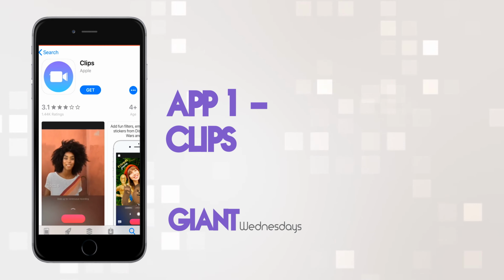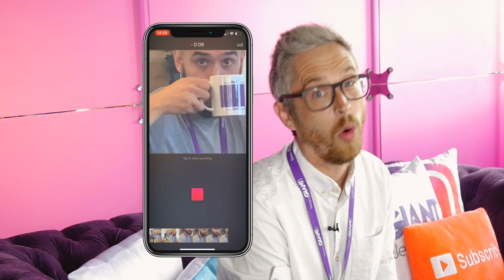The Best Video Editing Apps For Your Phones 🤳🎬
Ever wanted to edit a piece of video but thought "Pah, as if I know how or have the tools!"... well, maybe not in those exact words, but something along those lines! 🤷🏻‍♂️

Well, think those things no longer! There are hundreds of free video editing apps out there for both Android and Apple phones, all super easy to use if you're a beginner, and with everything you need if you're already a bit of a pro 🎬

In this weeks Giant Wednesday we look at three apps we've tried and tested over time that will help you make some awesome video content for yourself, your marketing and more. 🎥

Join us as we explore MoShow, Clips and 1SE.

Digital Marketing, Technology & Business insights, how to's and explainer videos, released every Wednesday.

Presenter: Danny Windsor, Senior Brand & Marketing Manager Sleeping Giant Media & Giant Campus